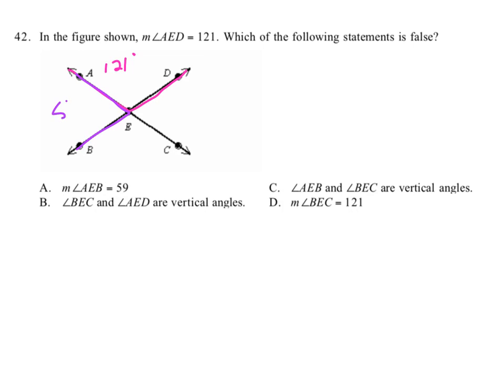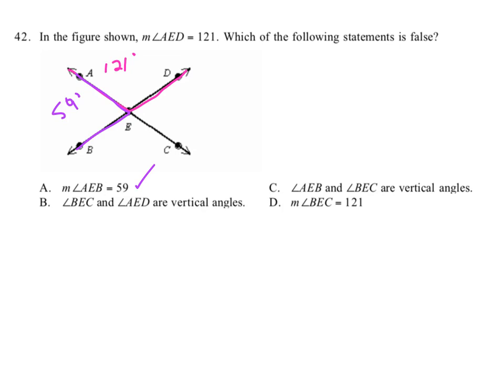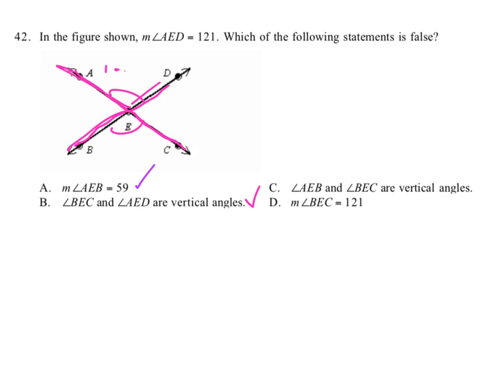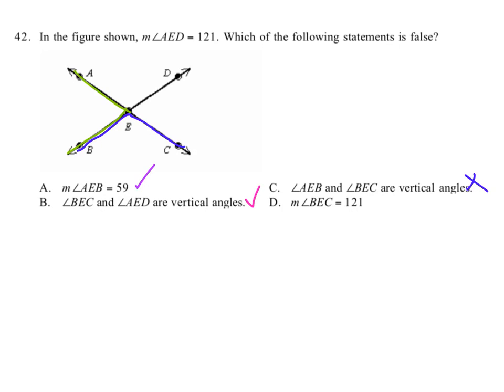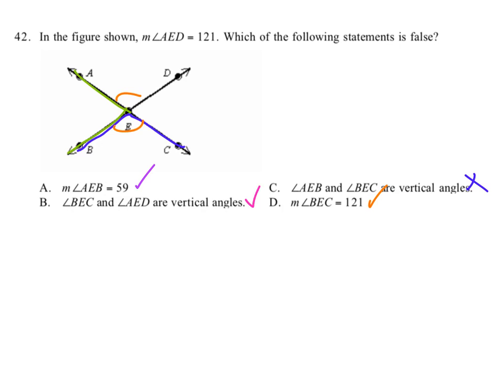Geo Unit 1 Study Guide #42